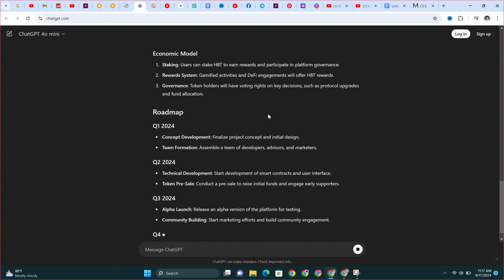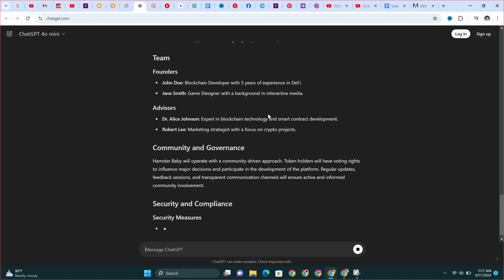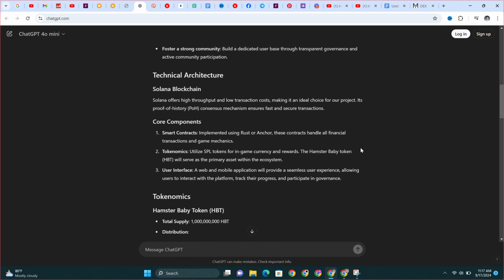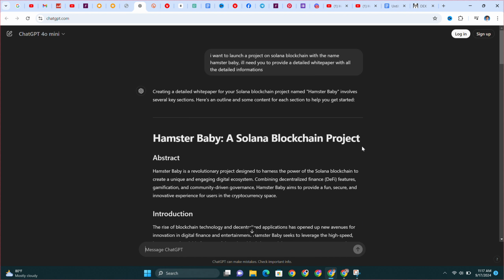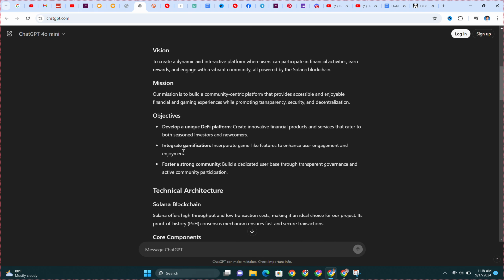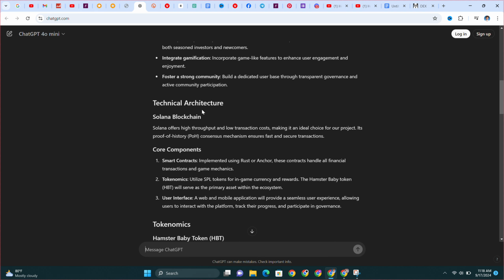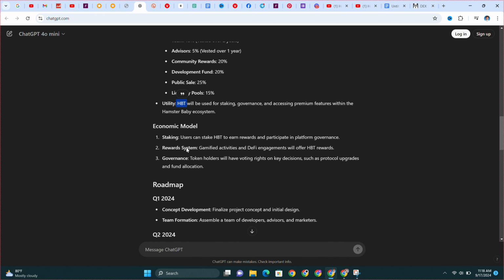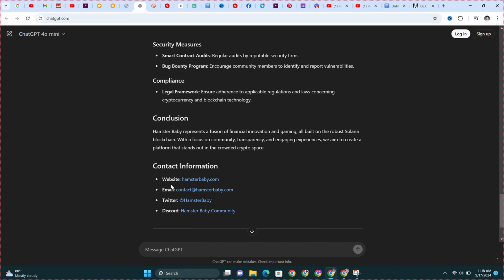How To Write A Whitepaper For A Blockchain Project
In this video I'd show you How To Write A Whitepaper For A Blockchain Project, Ensure you subscribe & turn on the bell notifications to this channel for lots of more educational guides and contents like this.

⛓️ This Links Will Help You :

1. Sign up For a Chance to Win $100 on your first Deposit

2. Earn Your first $5 Now

3. Deposit + Sign up to get Amazing Job Gig Offers

4. Best Virtual Dollar Card for Online Payments & Subscriptions

5. Click & Sign up to this if you have $3

6. I use this S£cret Tool to grow my other Faceless Channels

7. Learn Forex Trading From the Scratch

8. The Complete Amazon KDP Beginners Program

9. Google Ads Mastery Program

10. The Ultimate WhatsApp Sales Blueprint

11. Earn up to 55% on Each Trade

12. Earn up to $500 I'm Credits

13. Invest in Stocks & Shares

14. I use this App to Save my MONEY For the Future :

15. I use this SEO Tool only for my Video Optimizations & Keywords Research :